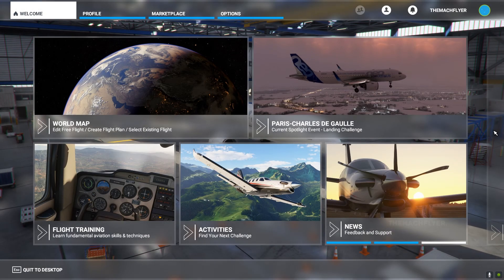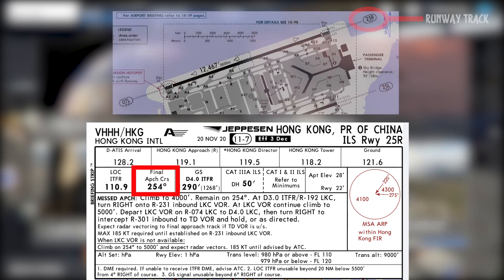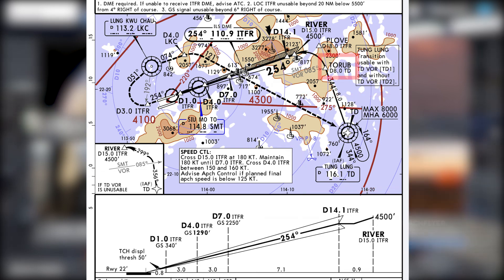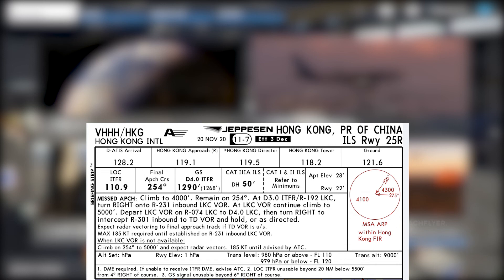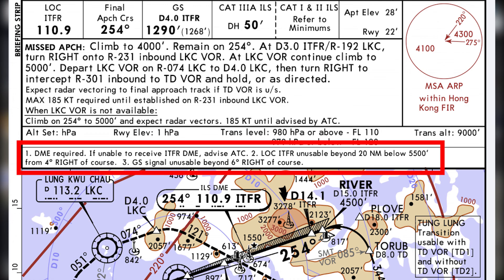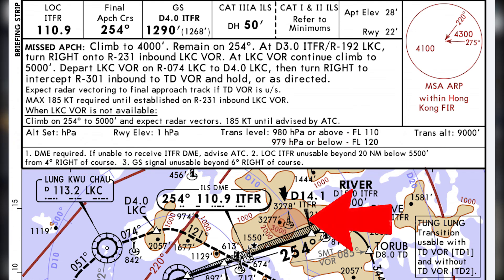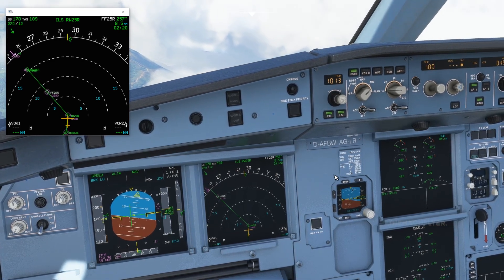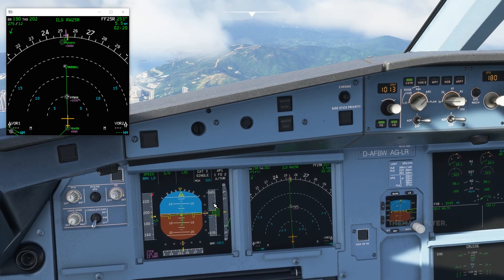[Real Airbus Pilot x MSFS2020] A320 ILS Approach Tutorial (HKG/VHHH)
EP.3 of Microsoft Flight Simulator tutorial, we will be doing ILS Approach at Hong Kong International Airport (HKG/VHHH) Runway 25R. As Hong Kong is one of the major & busiest hub, be it cargo or passenger jets operations, approach into here can be a little challenging especially with the speed controls going around.
As an A320/321 pilot, I hope my little knowledge here can provide you some ideas on how does the aircraft works in real life.

00:48 Chart Explains
06:07 Aircraft Set Up
08:30 Commencing Approach

What tutorial videos you would like to see next? 😄
Any feedback / suggestions / comments are more than welcome !